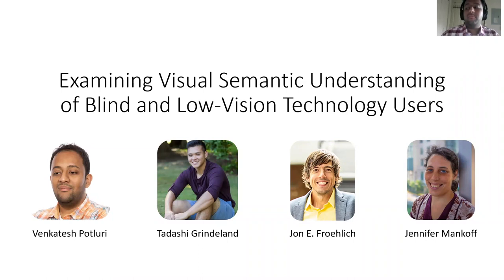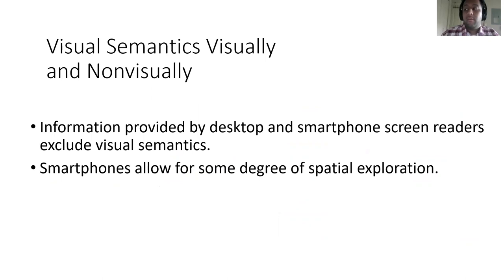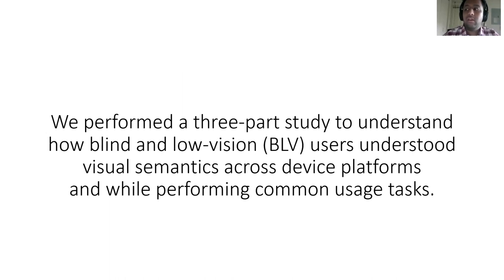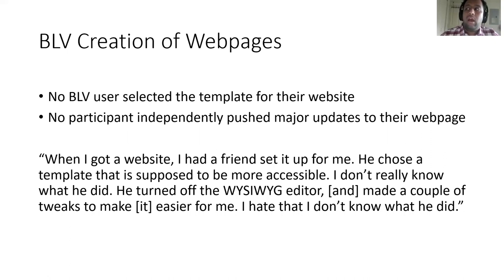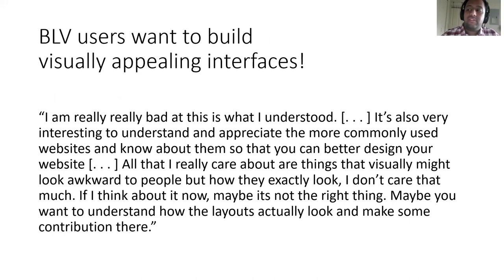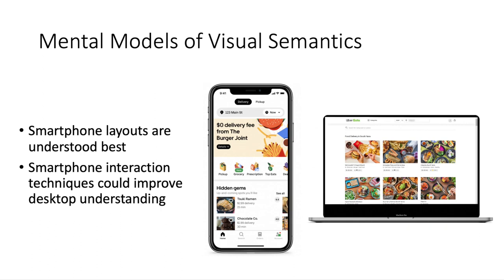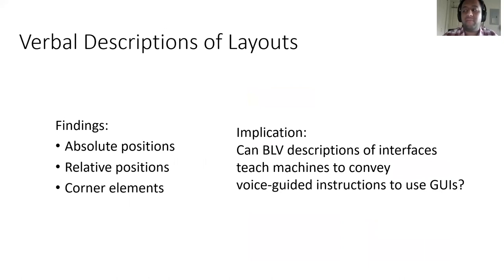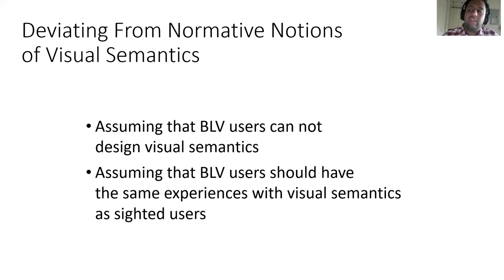Examining Visual Semantic Understanding in Blind and Low-Vision Technology Users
Venkatesh Potluri, Tadashi E Grindeland, Jon E. Froehlich, Jennifer Mankoff

Session: Access for People with Visual Impairment

Abstract
Visual semantics provide spatial information like size, shape, and position, which are necessary to understand and efficiently use interfaces and documents. Yet little is known about whether blind and low-vision (BLV) technology users want to interact with visual affordances, and, if so, for which task scenarios. In this work, through semi-structured and task-based interviews, we explore preferences, interest levels, and use of visual semantics among BLV technology users across two device platforms (smartphones and laptops), and information seeking and interactions common in apps and web browsing. To learn this information, our participants used trial and error, sighted assistance, and features in existing screen reading technology like touch exploration. Finally, we found that missing information and inconsistent screen reader representations of user interfaces hinder learning. We discuss potential applications and future work to equip BLV users with necessary information to engage with visual semantics.